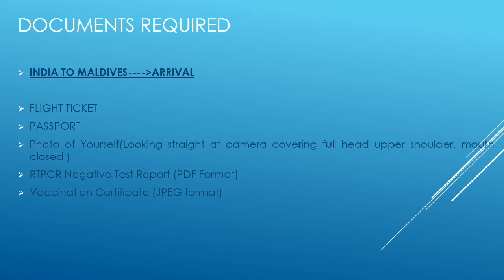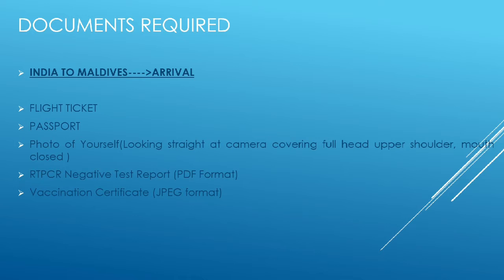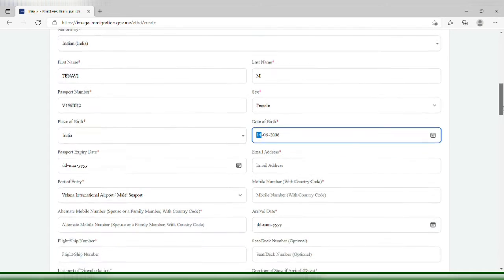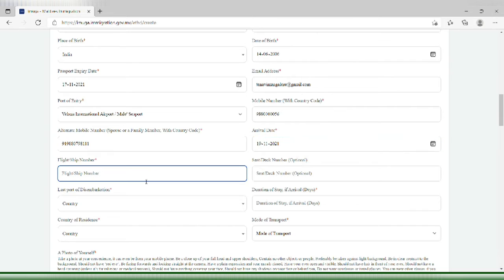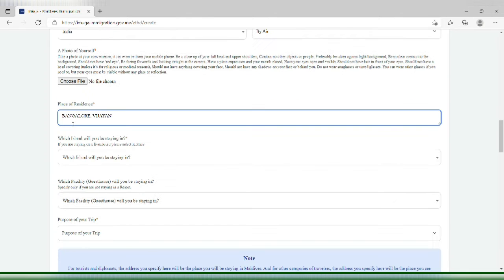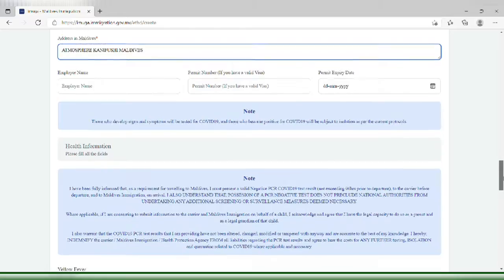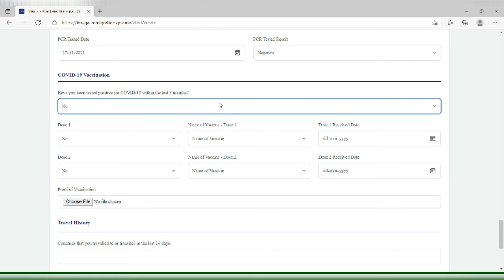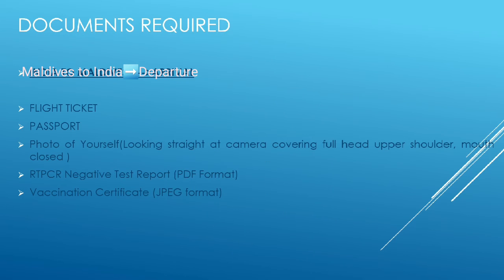MALDIVES DOCUMENTS|IMUGA FORM FILLING|ENGLISH|STEP BY STEP PROCESS|FLY SMART|MADE EASY|DONT MISS THI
IMUGA FORM FILLING IS VERY IMPORTANT TO TRAVEL MALDIVES, ARRIVAL AND DEPARTURE BOTH THE TIMES INDIANS NEED TO FILL THIS, STEP BY STEP IT IS EXPLAINED HERE .

CHECK OTHER VIDEOS OF MALDIVES